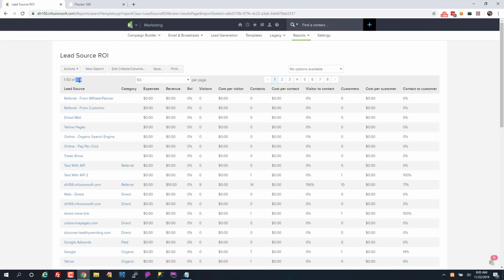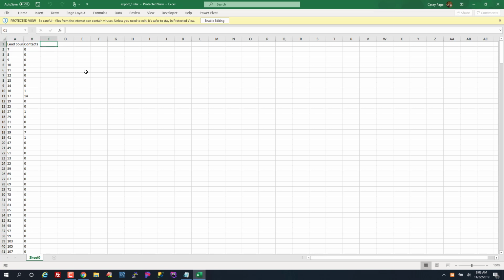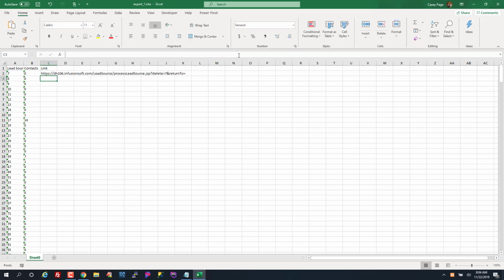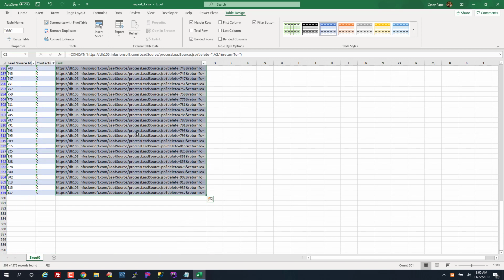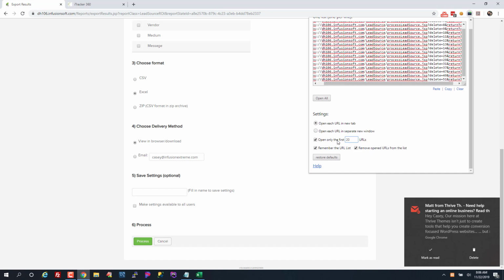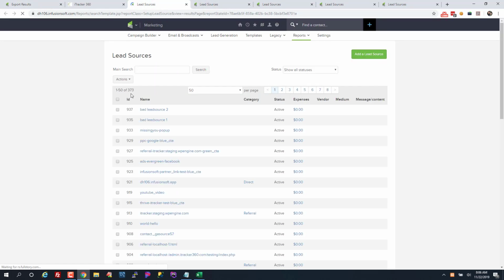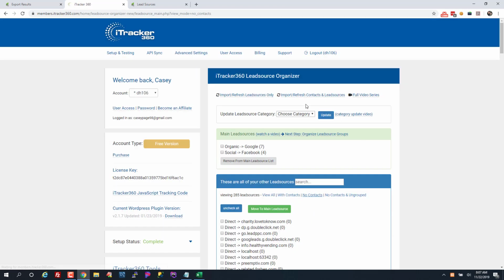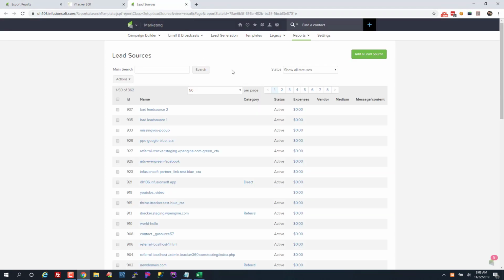Infusionsoft Bulk Delete Leadsources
This is a quick video on how to bulk delete leadsources from Infusionsoft.

You can only delete Lead Sources that have 0 contacts assigned to it
You can only use this method while logged into Infusionsoft
You need to use the BULK URL Opener chrome extension

A free and easy way to create the list of leadsources to be deleted is to use the Leadsource ROI Report. For a quicker way, you can use the iTracker360 Leadsource Organizer to export the links to use.